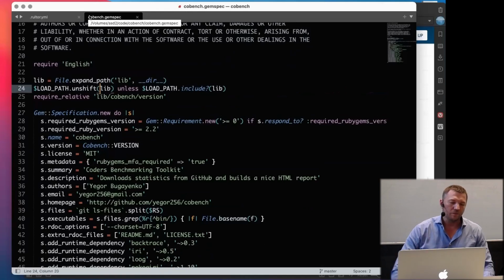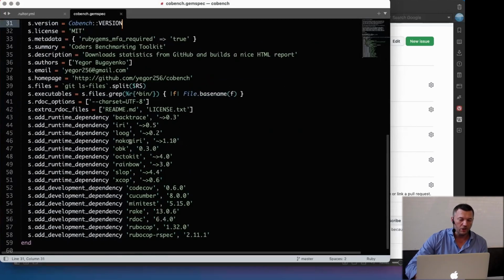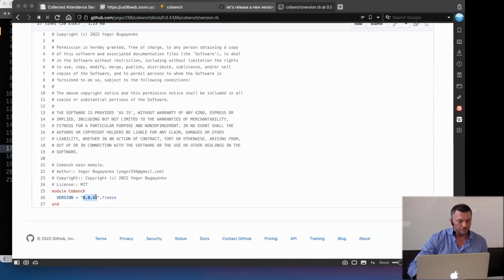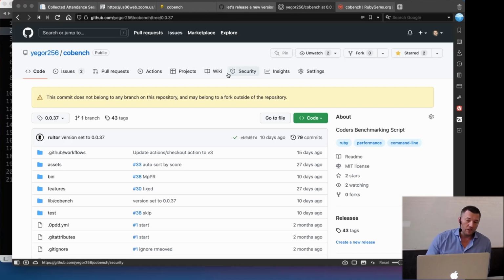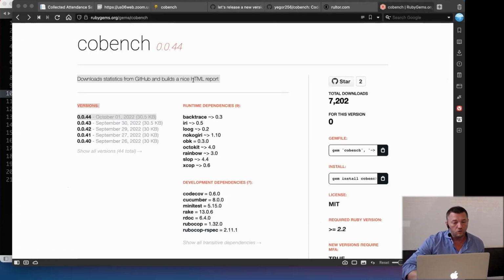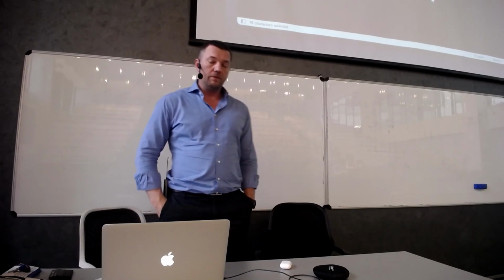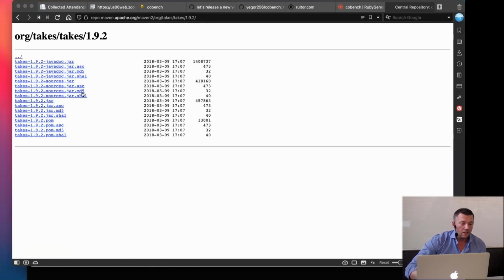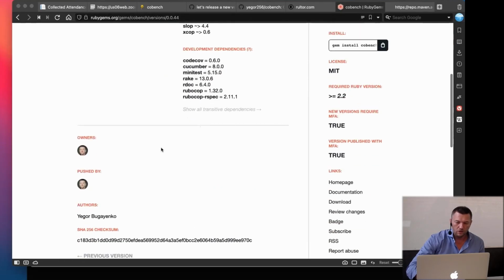EQSP 9/20: Some Recipes Against Dependency Hell [software quality crash course]